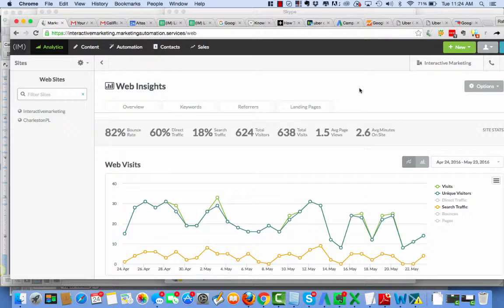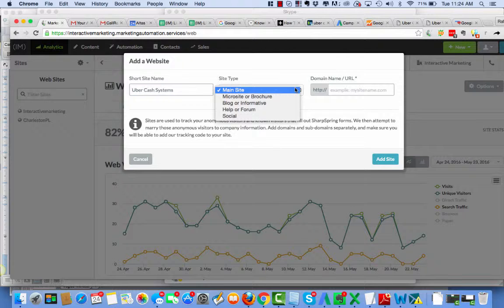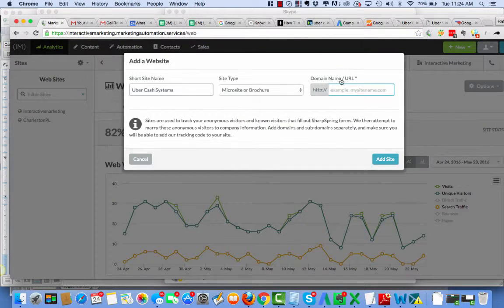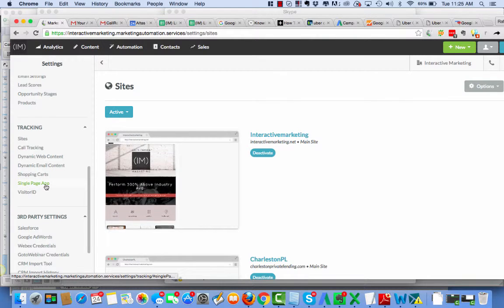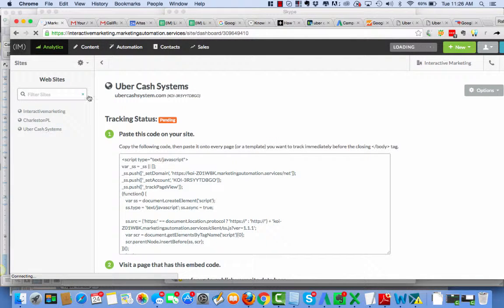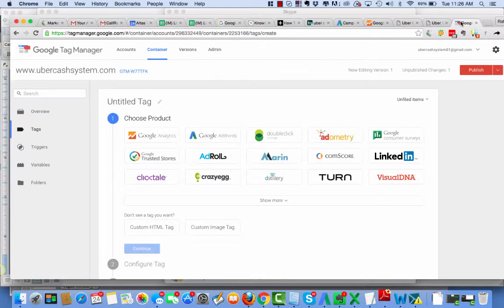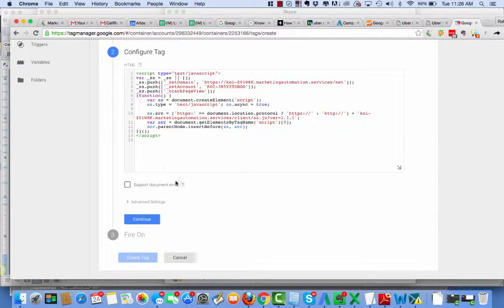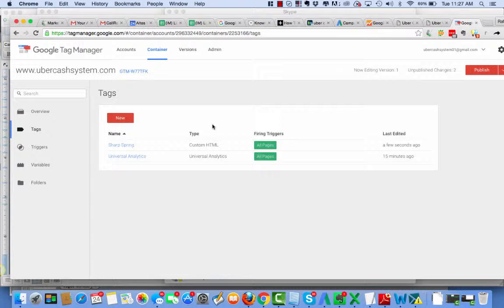How to Set Up Site On Sharp Spring & Get Tracking Code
Conversions, Conversion tracking: How to Set Up Site On Sharp Spring & Get Tracking Code, and then install in to Google Tag Manager